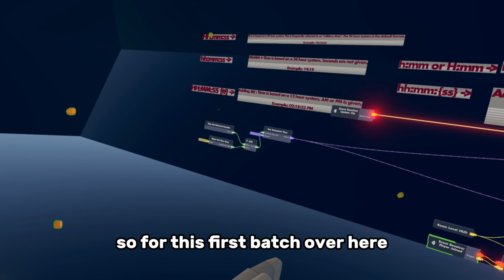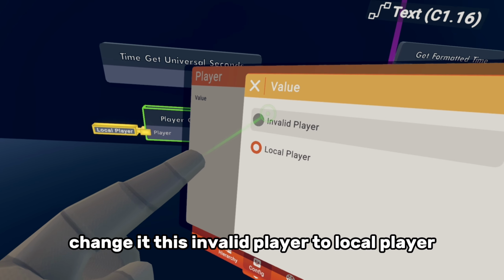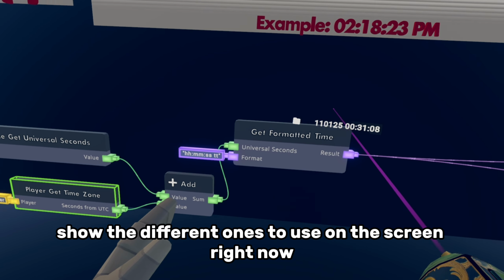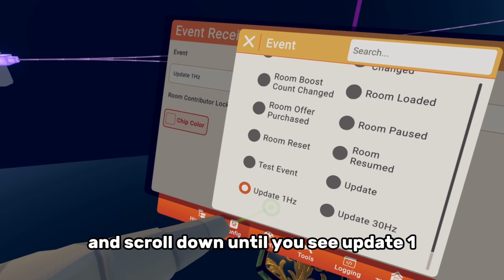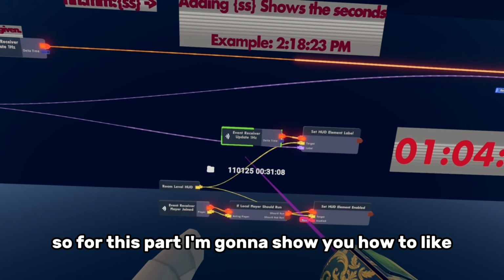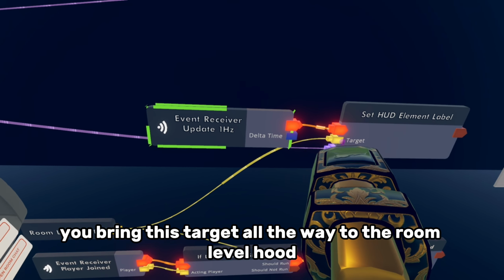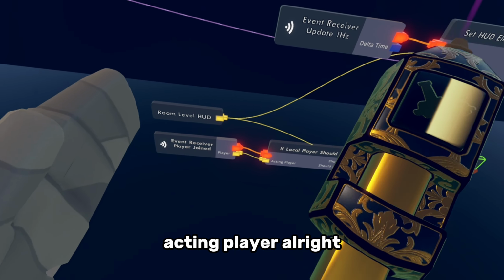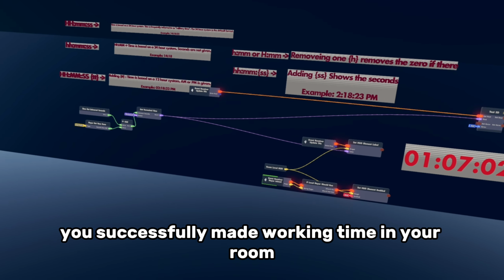How To Add Time To Your Maps In Rec Room |CV2 Tutorial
This video ill show you how to add a working time system in your Rec Room maps.